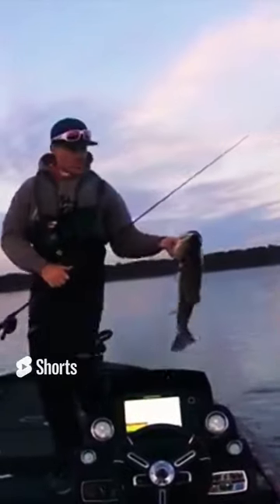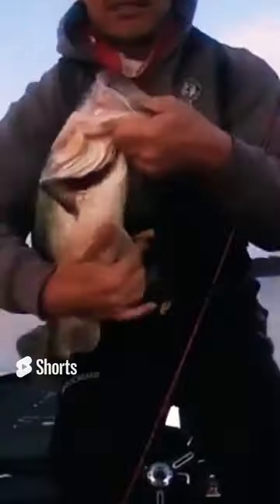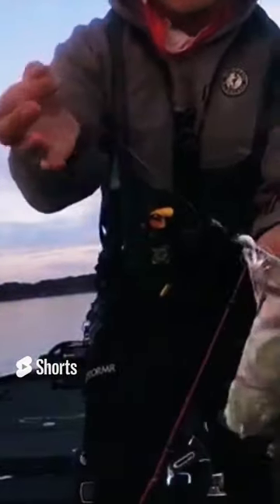WARNING ⚠️ Fish Choke Chatterbaits: Bass Fishing🎣😲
In this bass fishing video we have a chatterbait fishing showdown on beautiful Lake Harris the namesake of the Harris Chain of Lakes! Chatterbait fishing is on fire here in Central Florida in the late winter months as big bass feed on spawning shad. This is one of my favorite times of year and exciting way of bass fishing. Today, we have tons of fun catching several big bass on a Zman chatterbait! Do you like chatterbait fishing? Have you ever been fishing for big bass in Central Florida? What's the biggest bass you've ever caught while chatterbait fishing? If you're looking for things to do in or around the Orlando area, book a guided bass fishing trip with me and let me show you how we catch big bass on Central Florida's famous Harris Chain of Lakes. Now let's go catch some big bass while chatterbait fishing on these loaded Central Florida lakes!

BassSoldiers Fishing Tours